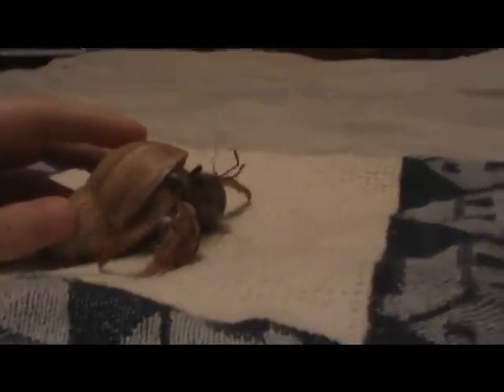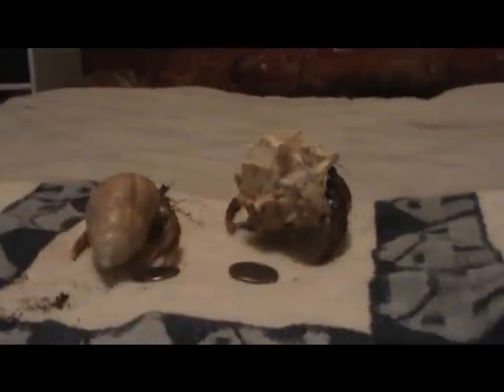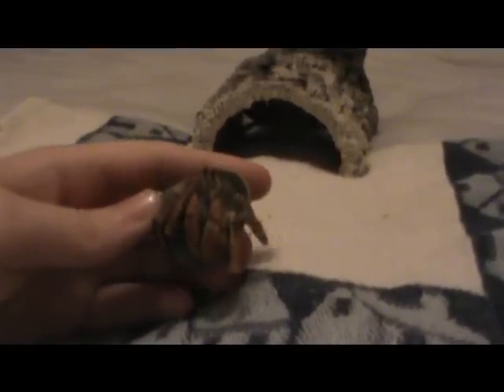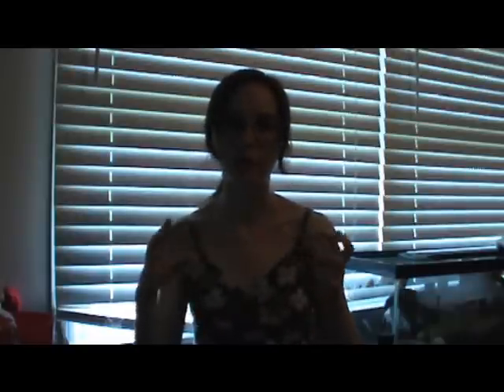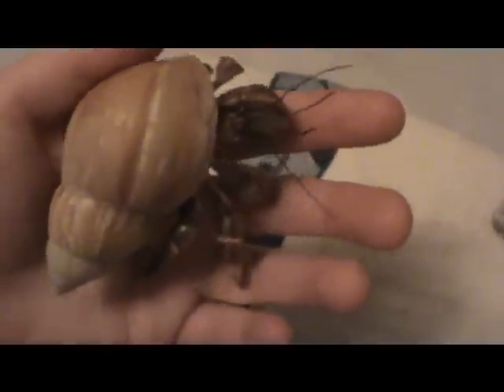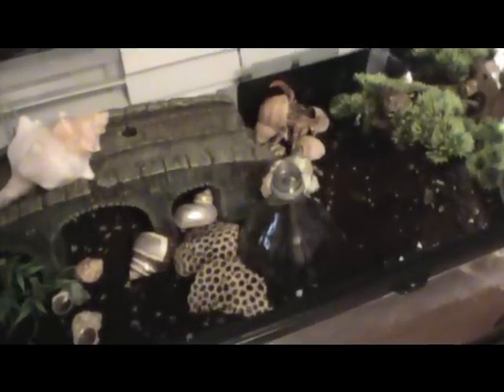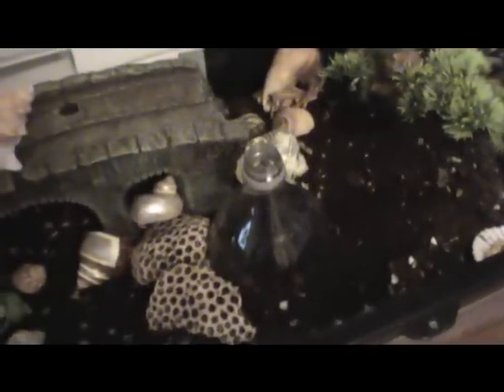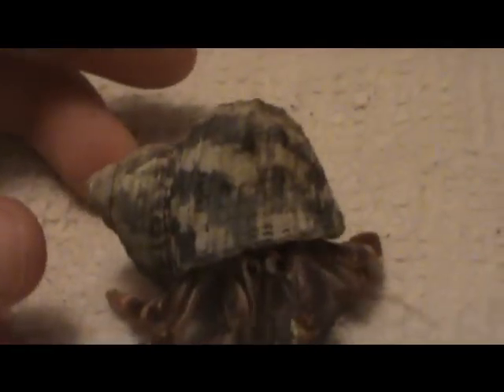Guide to Hermit Crab Molting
Explanation of how and why hermit crabs molt, and how you should take care of them during that time!